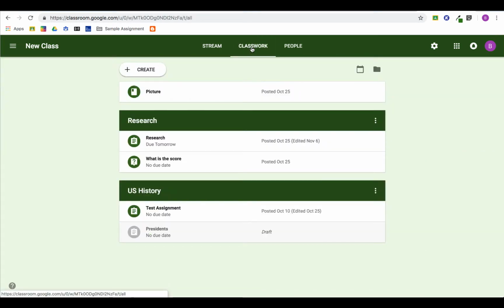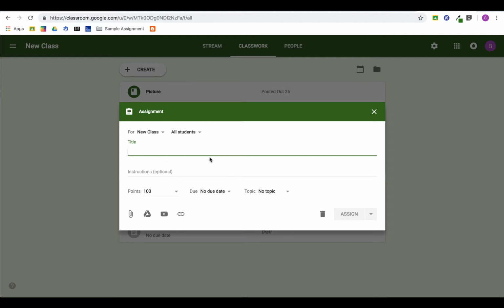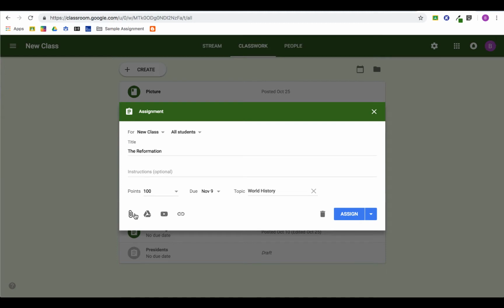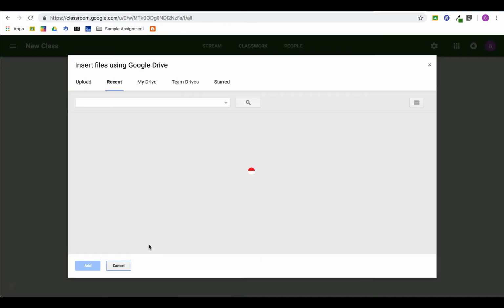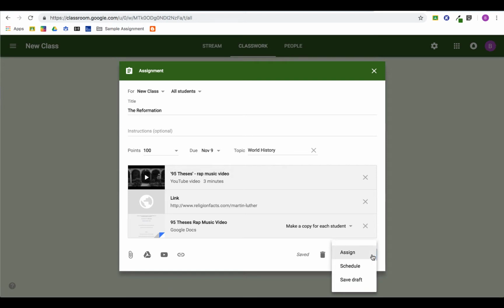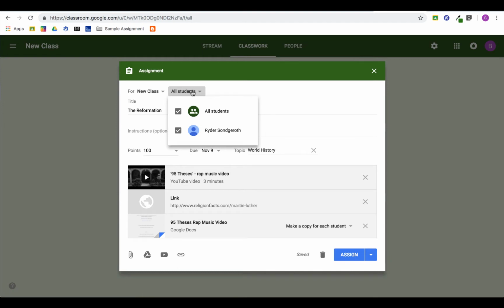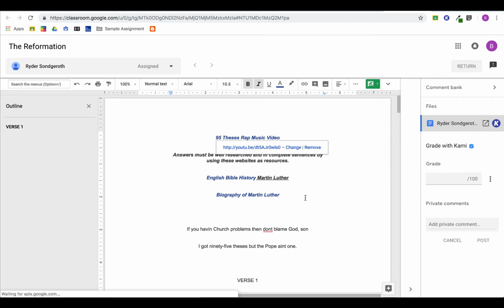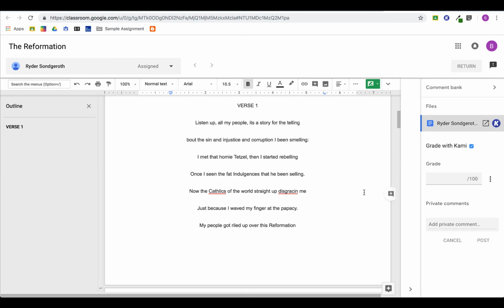3 Creating an Assignment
Video by Ben Sondgeroth, Learning Technology Center of Illinois